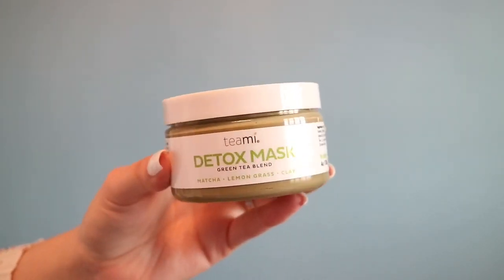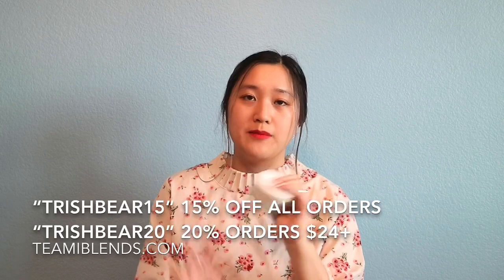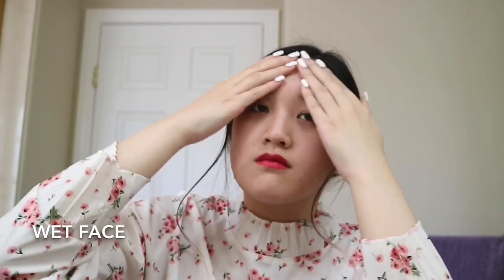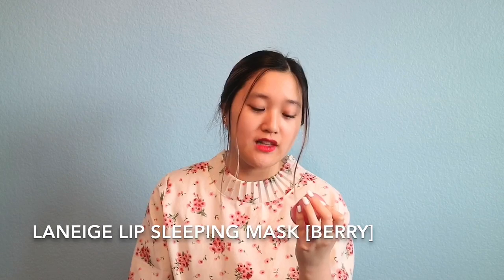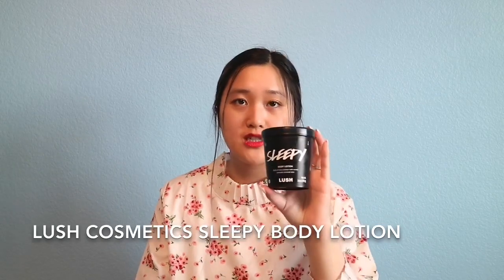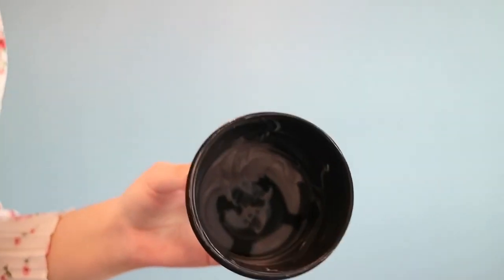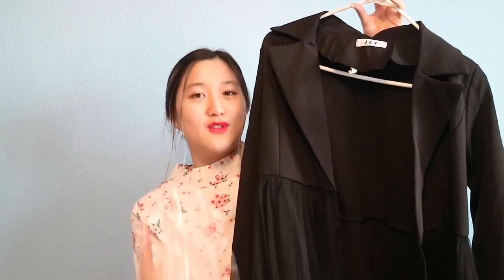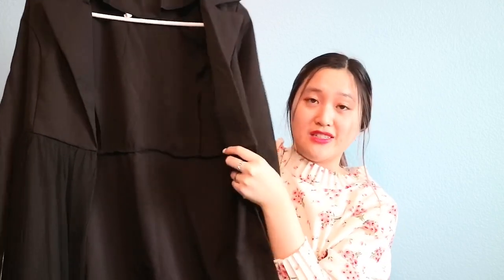My Winter Essentials & Favorites: Beauty, Skincare, & Fashion/Accessories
15% Code for any orders: TRISHBEAR15
20% Code for orders $24+ : TRISHBEAR20

Big thank you to Teami Blends for sending me the Detox Mask Green Tea Blend!

Dress not available anymore at Kooding but here’s the link to the website!

Shops my favorite Dior products/items:
Lip Products